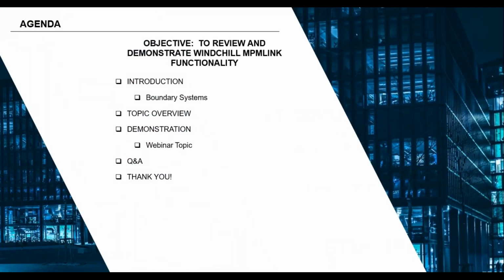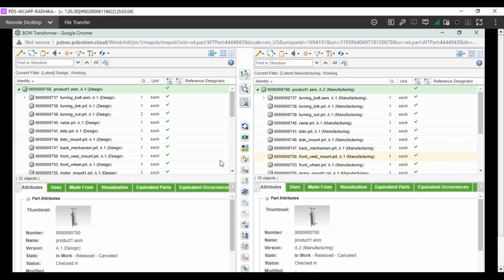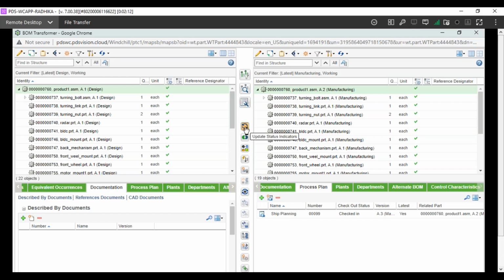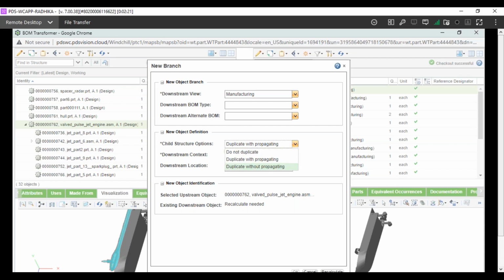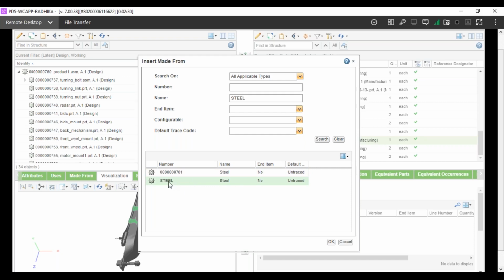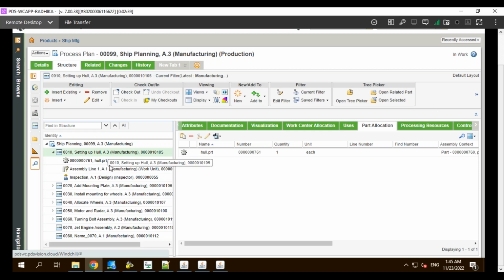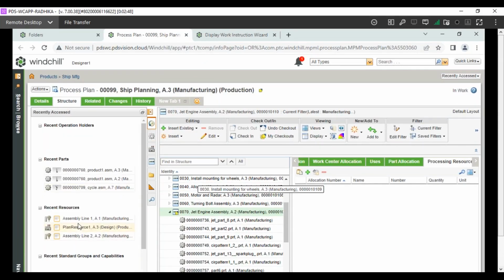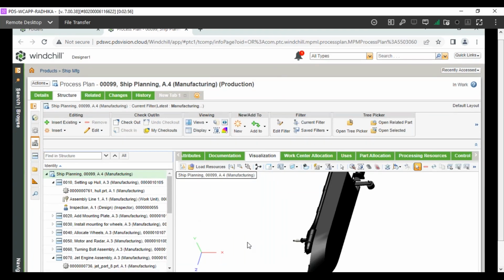Windchill MPM Link - Webinar Wednesday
Transforming engineering designs into mBOMs and manufacturing processes has typically been a cumbersome process that had to wait until the design was completed.

With the digital Manufacturing Process Management (MPM) capabilities of Windchill MPMLink, manufacturers can develop both the product and the manufacturing process definition concurrently. This enables you to reduce product cost, improve accuracy of manufacturing deliverables, and shorten development cycle time while providing detailed information of what needs to be done on the shop floor to produce, inspect, repair, or maintain a given part or assembly.

Sign up for this webinar to see more about how you can manage your manufacturing processes using Windchill MPMLink.